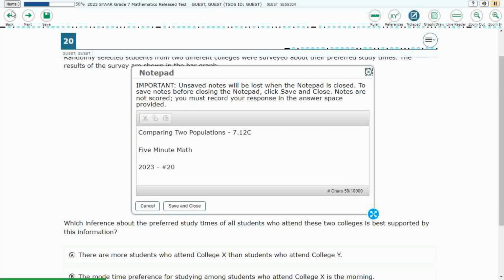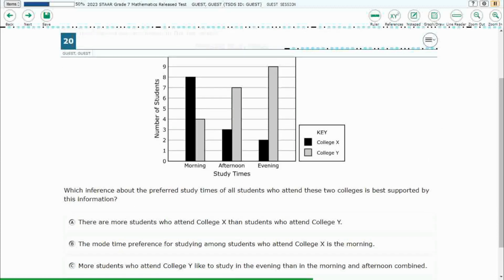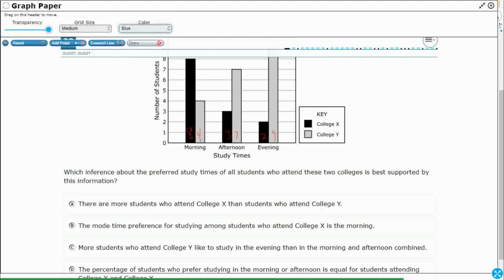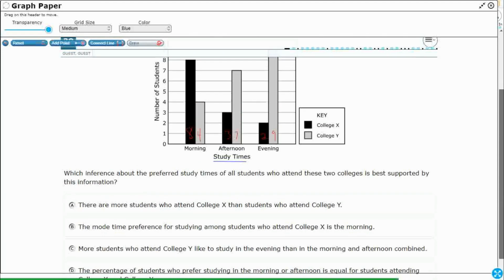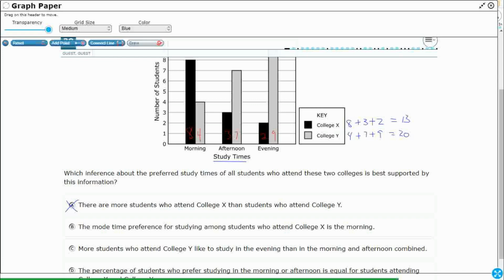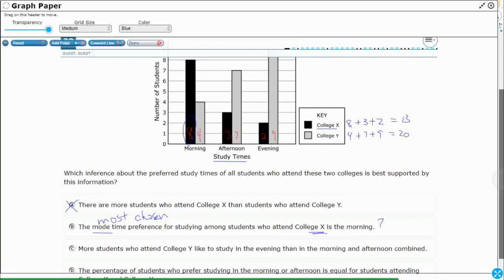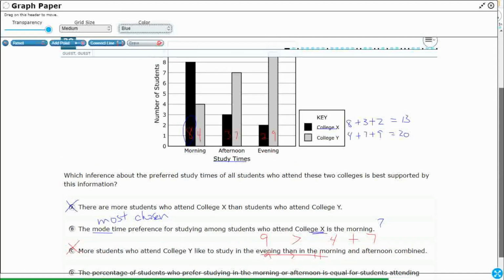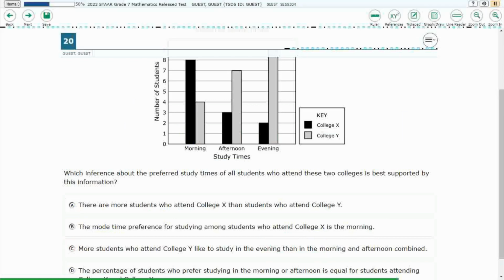7th Grade STAAR Practice Comparing Two Populations (7.12C - #3)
Practice comparing two populations based on data in random samples from these populations, including informal comparative inferences about differences between the two population with a test item from the 2023 STAAR test (#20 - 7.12C).